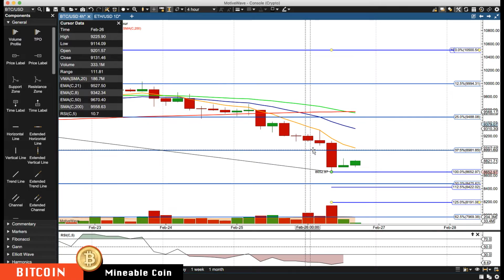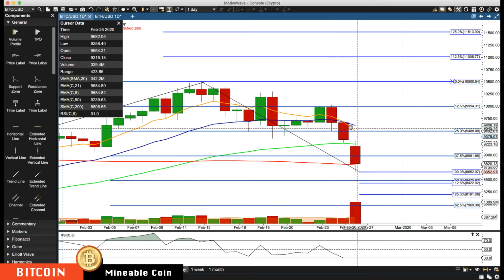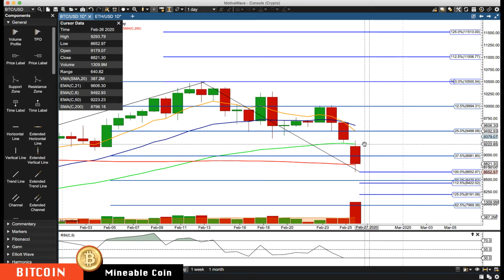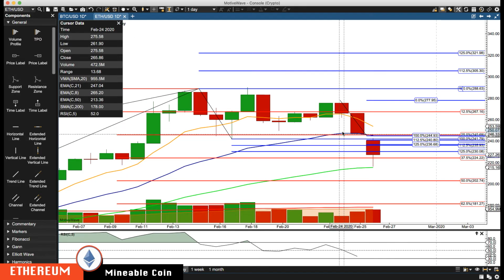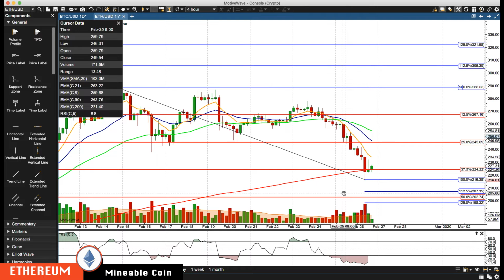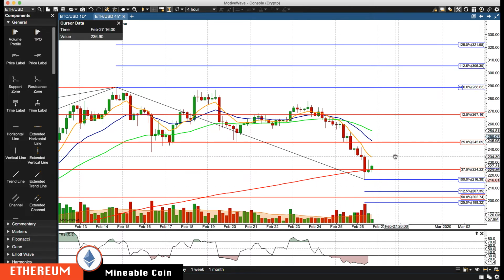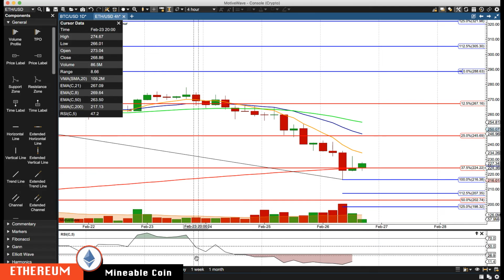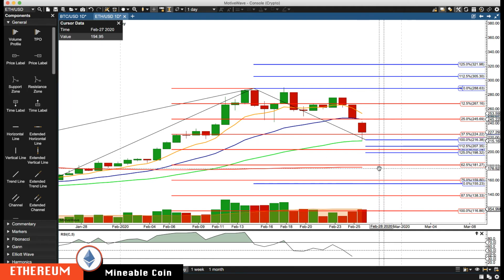BITCOIN : ETHEREUM Feb-26 : Update Technical Analysis Chart